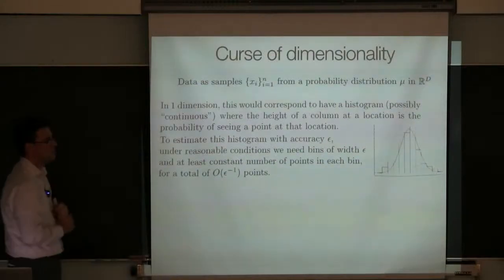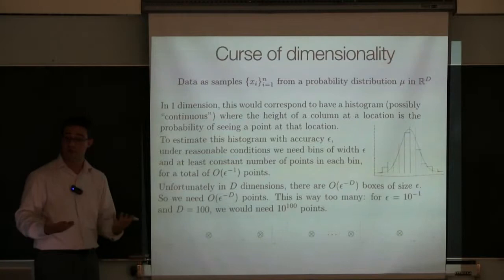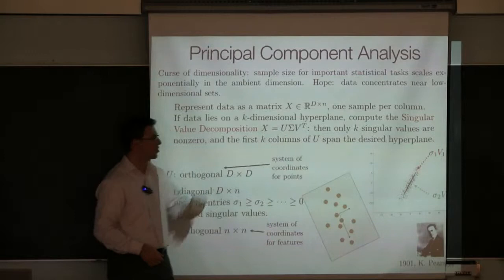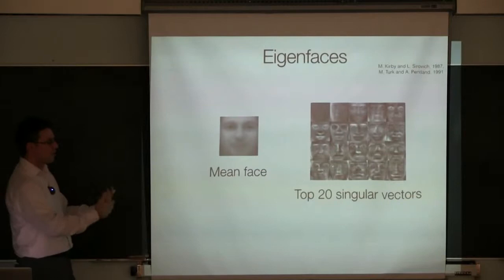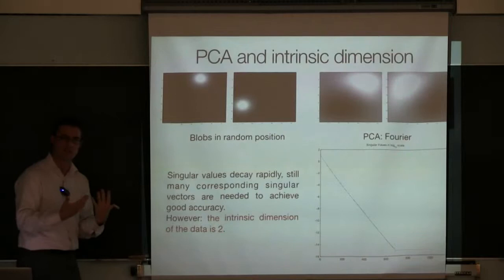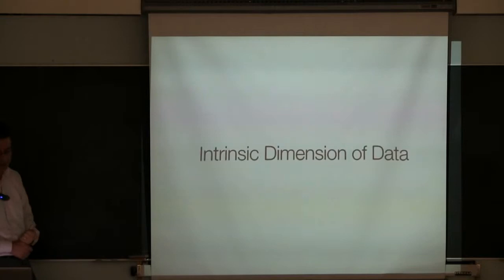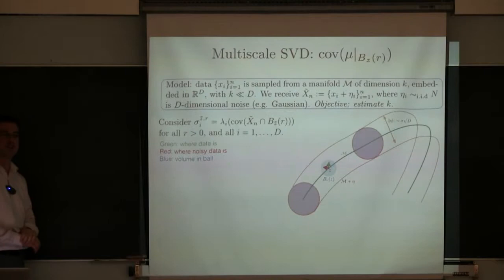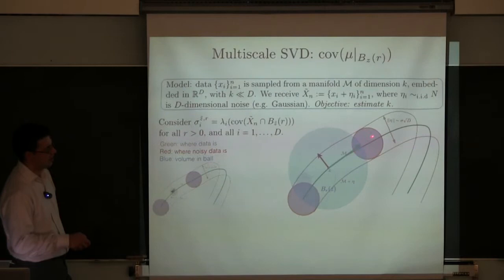Mauro Maggioni - Geometric Methods for Statistical Learning and High-Dimensional Data - 2/4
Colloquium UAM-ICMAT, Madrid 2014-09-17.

Speaker: Mauro Maggioni

Abstract:

We discuss a family of ideas, algorithms, and results for analyzing various new and classical problems in the analysis of high-dimensional data sets. Many of these approaches are inspired by ideas in harmonic analysis.

In the first part of the talk we discuss Laplacians and diffusion processes on graphs associated with high-dimensional point clouds, and their applications to the problem of parametrizing point clouds. In the second part of the talk we discuss novel multiscale geometric decompositions and approximations of point clouds, and exploit such decompositions to perform a variety of tasks in signal processing and statistical learning. In particular, we discuss the problem of dictionary learning, where one is interested in constructing, given a training set of signals (e.g. images), a set of vectors (dictionary) such that the signals admit a sparse representation in terms of the dictionary vectors. Finally, we discuss extensions of these constructions that enable one to learning estimators for probability measures generating the data, and for learning certain types of stochastic dynamical system in high-dimensions.